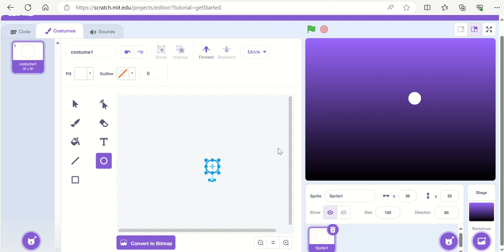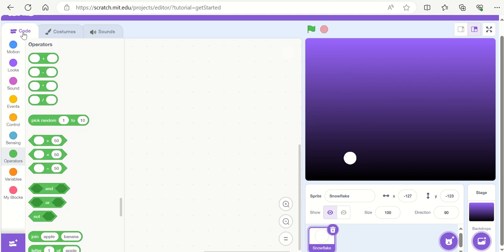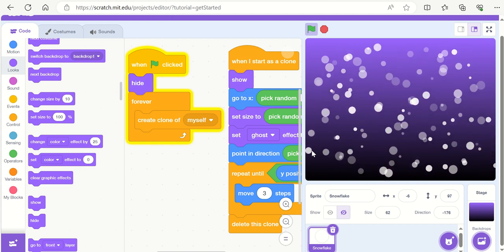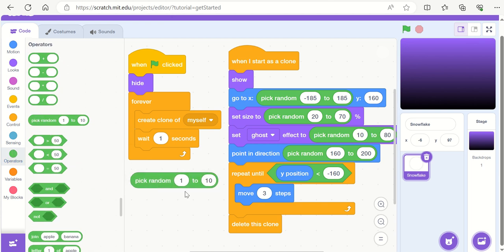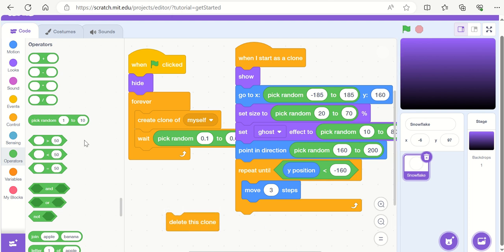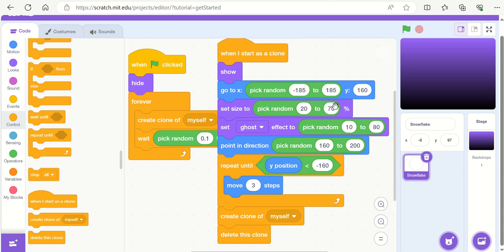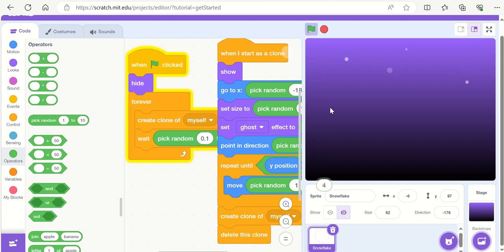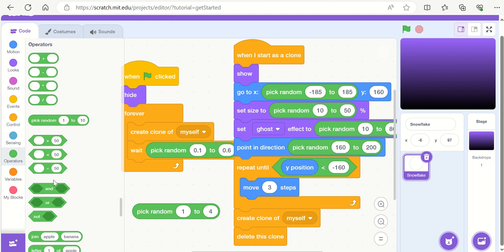Day 1 - scratch snow scene activity part 1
Part 1 of the scratch snow globe project